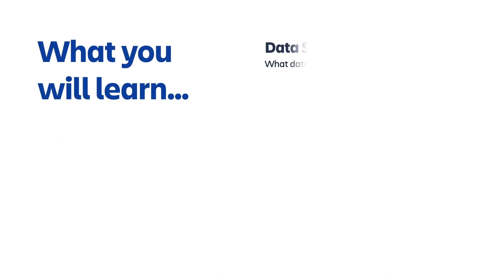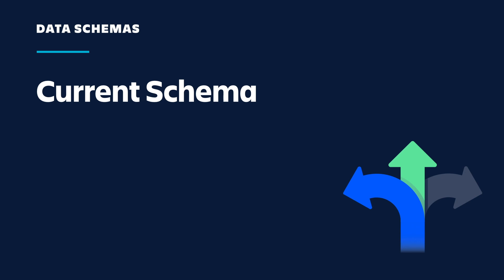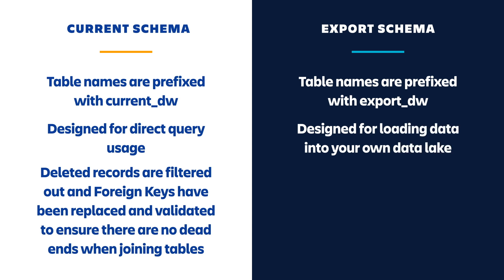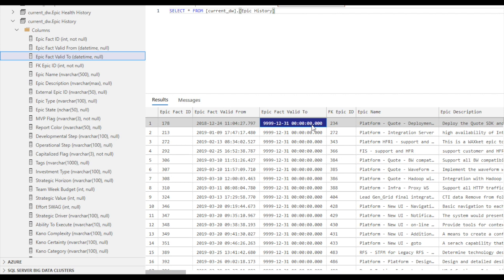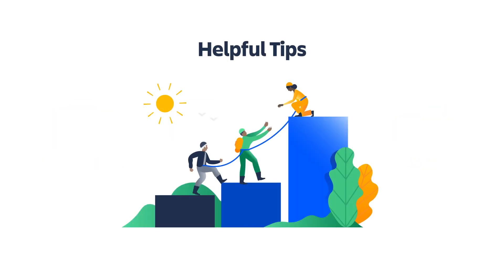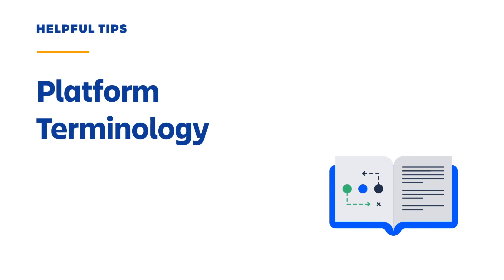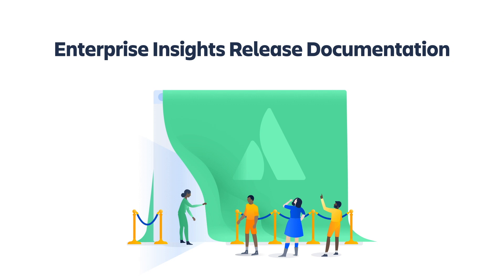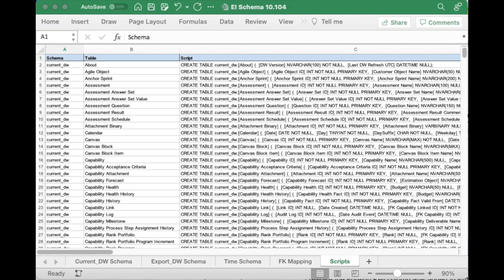Understanding the Jira Align Enterprise Insights Data Schema | Atlassian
Jira Align Enterprise Insights is a data mart of normalized and transformed Jira Align data that enables you to create your own reports with any modern reporting platform. In this video, you will learn about the Jira Align Enterprise Insights data schema, as well as, tips and resources for getting started.